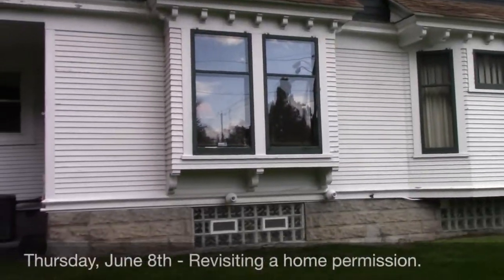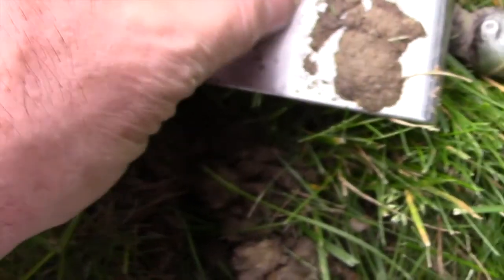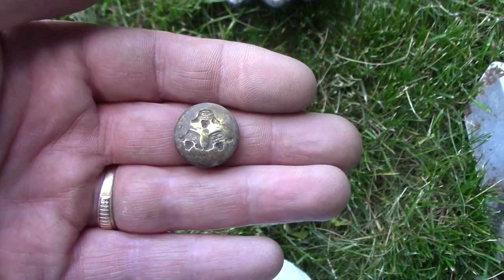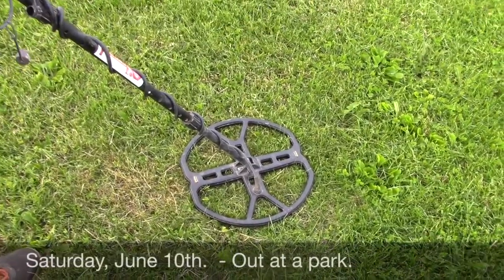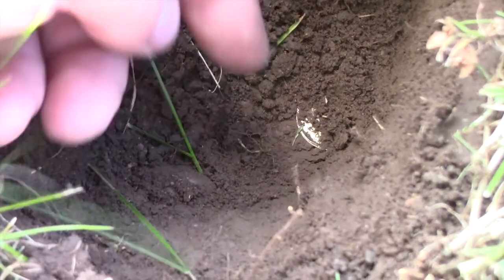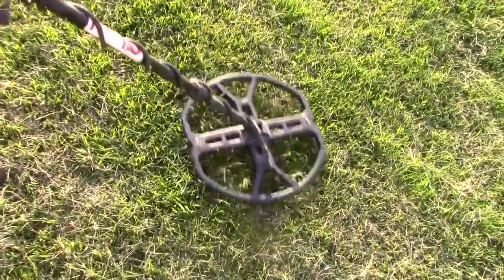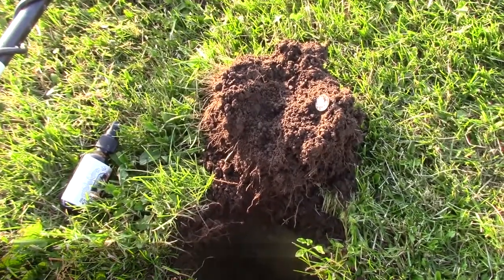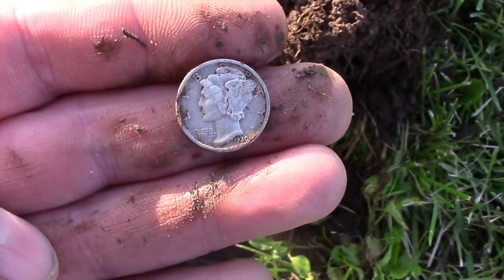Just one more hole please ... something for the ride home? • AT Pro Metal Detecting • MD# 54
I managed to get out on a couple different metal detecting outings in the past week. Seems as though every time I thought a had a great signal and attempted a live dig I’d get a clad quarter … stop attempting and the silver showed up (I’m OK with it). Found some old coins, some interesting relics, a little silver and as always enjoyed every moment. Happy hunting my friends!

This weeks shout out: Dog is my co-pirate. Please check out Nathan’s this terrific channel

yerdigginit t-shirt/sticker combo

Filmed in & around Central New York.

I’m also on Instagram as yerdigginit metal detecting

Detectors used:
Garrett AT Pro
Garrett Ace 250

Pinpointers used:
Garrett Pro Pointer II

Shovels used:
Sampson T-Handles